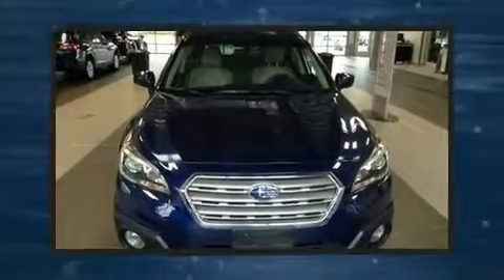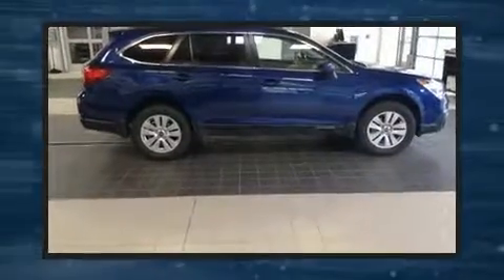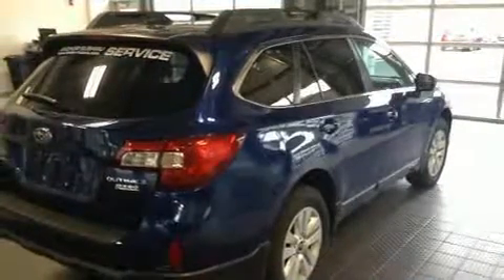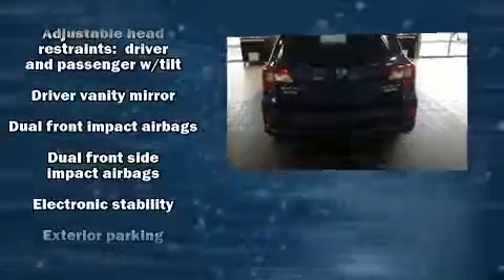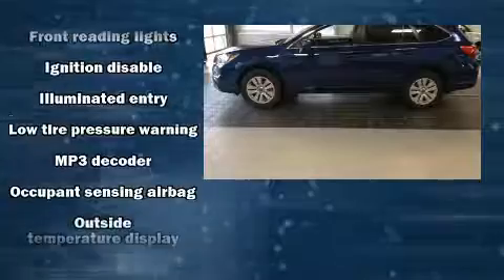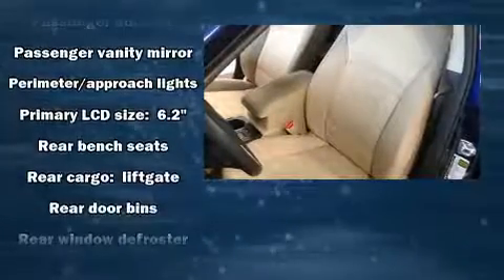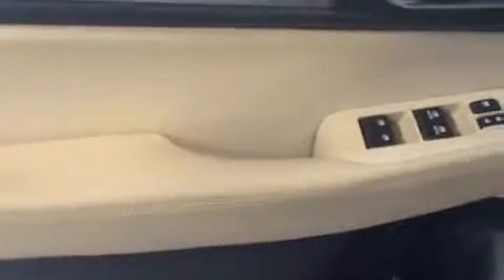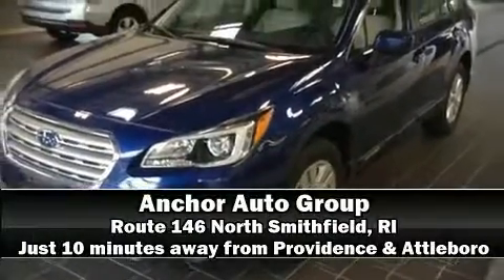2017 Subaru Outback 2.5i in North Smithfield, RI 02896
Anchor Nissan
1041 Eddie Dowling Highway

Load your family into the 2017 Subaru Outback. Smooth gearshifts are achieved thanks to the efficient 4 cylinder engine, and for added security, dynamic Stability Control supplements the drivetrain. Top features include cruise control, adjustable headrests in all seating positions, an outside temperature display, fully automatic headlights, tilt and telescoping steering wheel, power windows, a roof rack, and remote keyless entry. Subaru ensures the safety and security of its passengers with equipment such as: dual front impact airbags with occupant sensing airbag, head curtain airbags, traction control, brake assist, anti-whiplash front head restraints, a panic alarm, and 4 wheel disc brakes with ABS. Sophisticated all wheel drive assures superb handling in any weather condition. We have the vehicle you've been searching for at a price you can afford. Stop by our dealership or give us a call for more information.